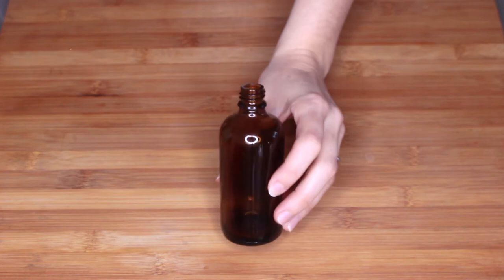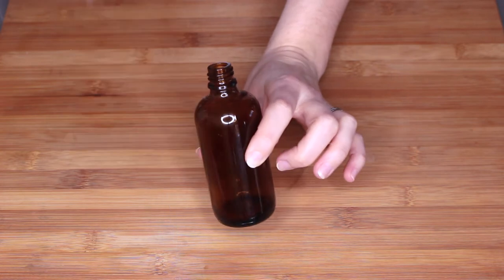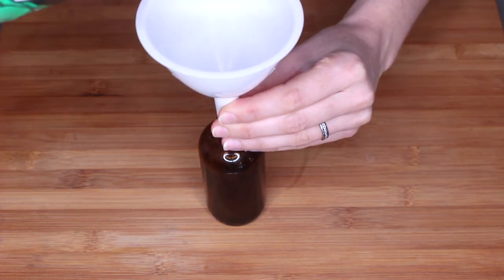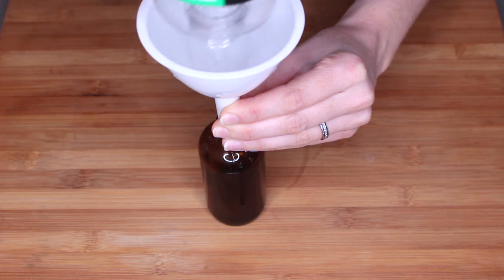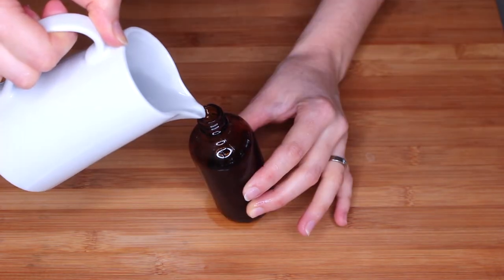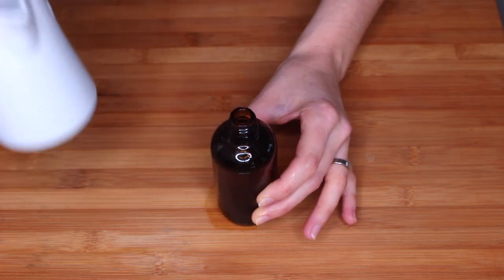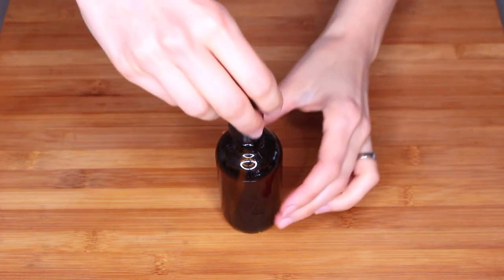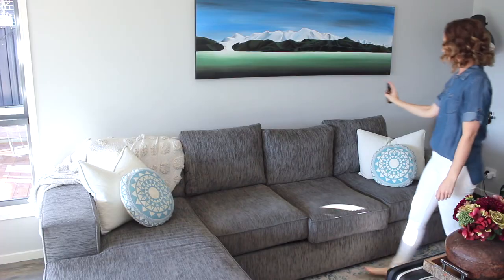DIY LINEN SPRAY | Essential Oils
Hi Lovely

Thanks for taking a look at this video. For more information on this DIY and other fragrance ideas head to the blog post